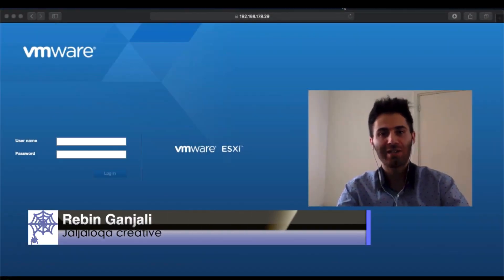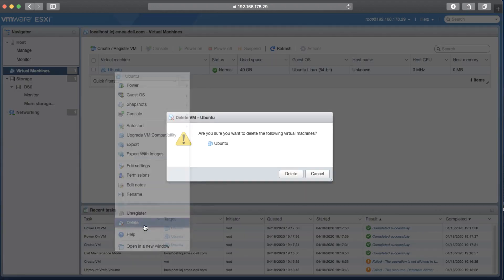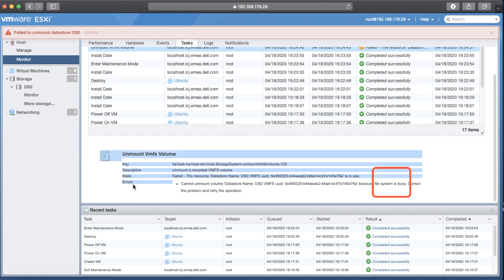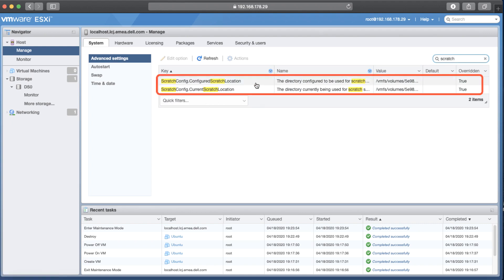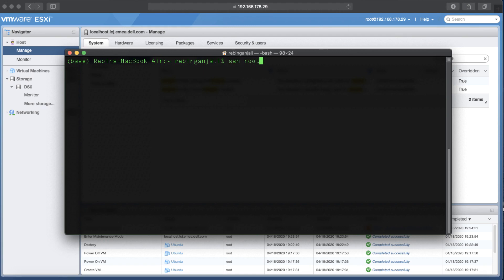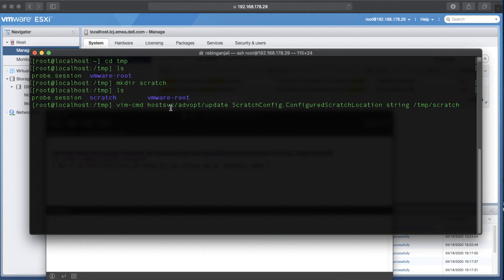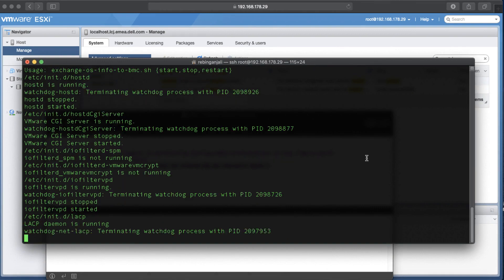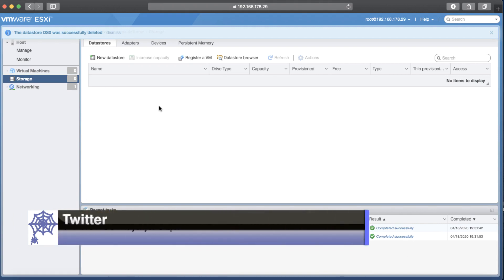How to unmount datastore in VMware vSphere ESXi 6.7 | Solve the Error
Have you ever been faced with errors while un-mounting or deleting a DataStore in VMware ESXi? If yes this video will help you to completely remove the datastore.

Commands for using in SSH:
vim-cmd hostsvc/advopt/update ScratchConfig.ConfiguredScratchLocation string /tmp/scratch
ln -sfnv /tmp/scratch /scratch
 ( for s in /etc/init.d/*; do echo $s; $s status && $s restart; done )